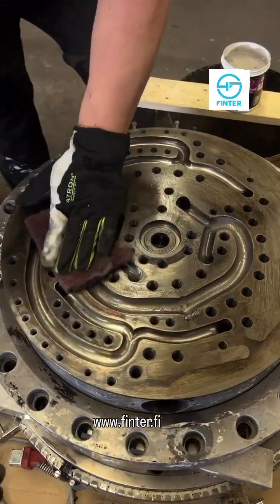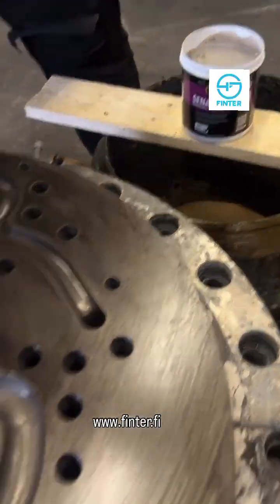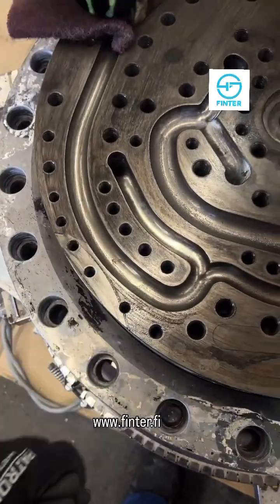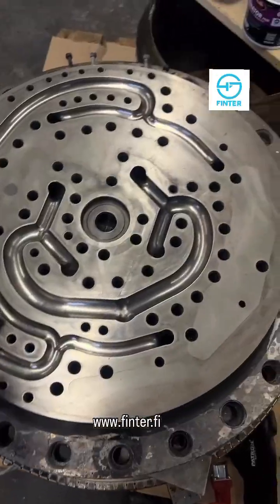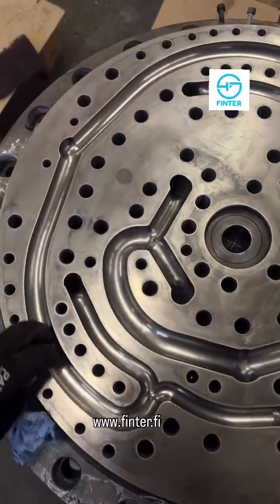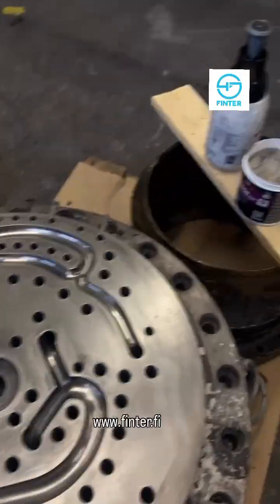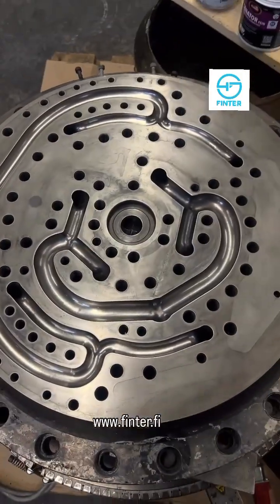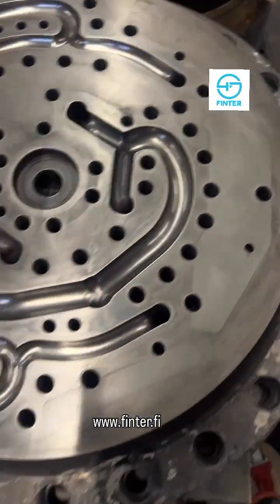Die Head Service at FINTER: removing the oxidation after pyrolysis with SENATOR fein.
You can order SENATOR fein and other products for your maintenance needs from FINTER’s shop.

FINTER Oy
Die Head Service & Refurbishment